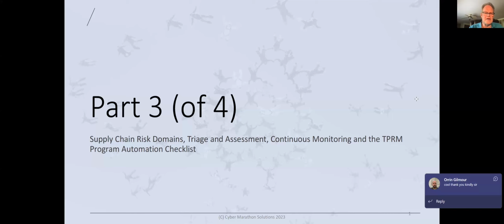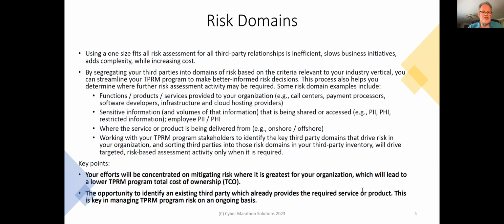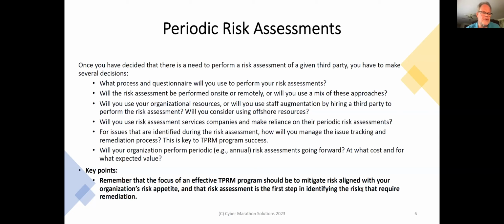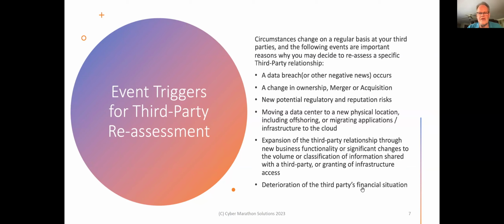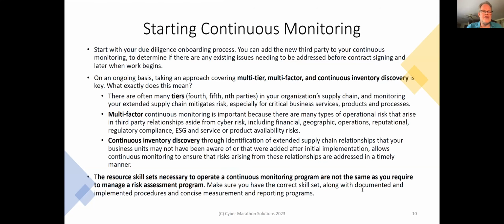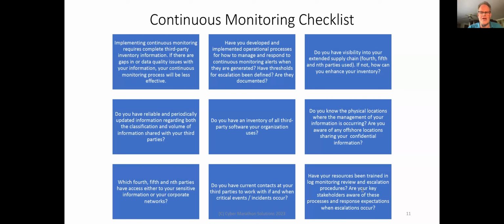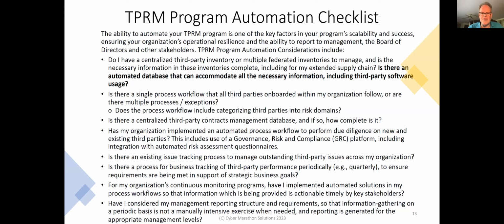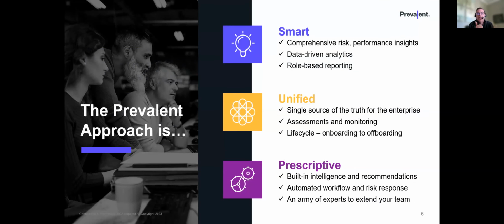Third-Party Risk Management 101: Assess, Monitor, and Mitigate: The Core Components of TPRM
A successful and sustainable third-party risk management (TPRM) program needs to proactively uncover vendor and supplier risks before a security incident can occur – but overly complex processes to assess and mitigate risks can quickly get out of hand. So, how can you monitor risk at a scalable level?

In Part 3 of our four-part TPRM 101 webinar series, Bob Wilkinson, CEO of Cyber Marathon Solutions and former CISO at Citigroup, shares best practices for the core components to enable scale in your TPRM program, including:

* Establishing rules for risk assessment vs. triage
* Determining the appropriate scope and frequency of assessments
* Getting consistent, actionable data from assessment results
* Defining the "what, when, and how" behind your risk monitoring strategy
* Automating your TPRM program for optimal efficiency and scale

With over 30 years of real-world experience architecting and implementing risk management programs at Fortune 100 companies, Bob is the ideal guide for assessing and addressing risks in your TPRM program.